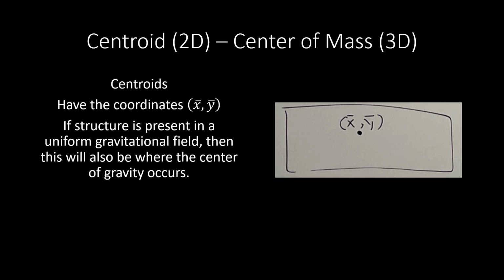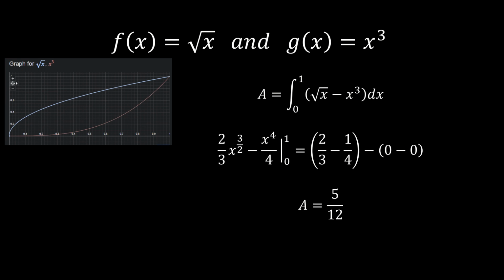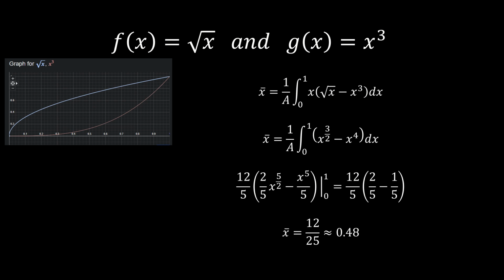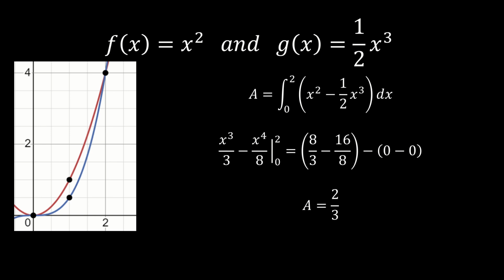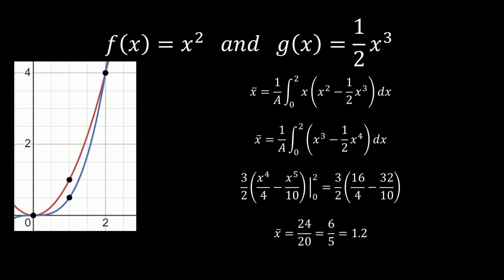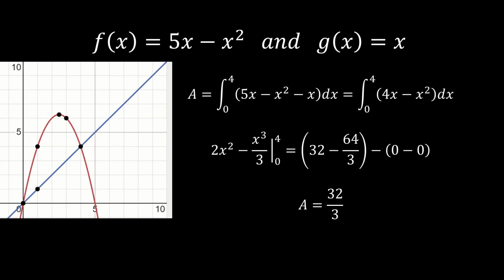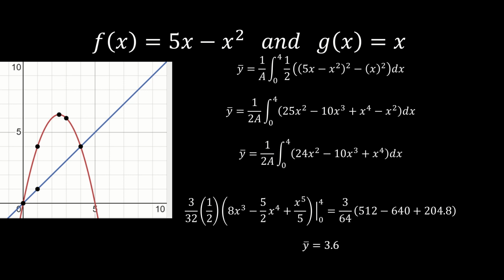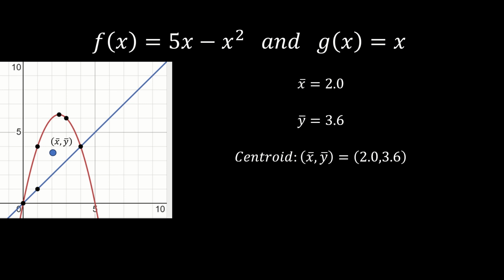Engineering Statics - 1st Moment of Area and Centroid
This is a look into the 1st Moment of Area and how to use calculus to find the 2D center of area bounded between two functions.

Typo: The centroid coordinates are in units of length (meters, feet, etc.). The staticals are in units of length cubed. Thus a statical (length cubed) divided by area (length squared) would be the centroid (length).